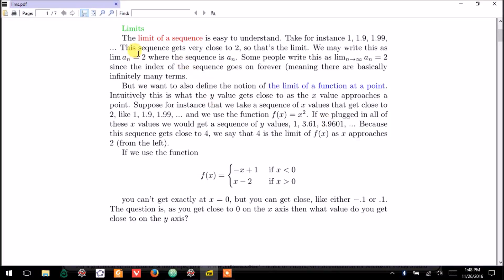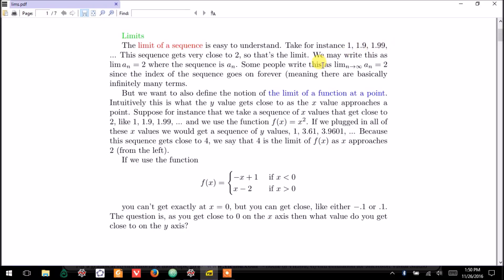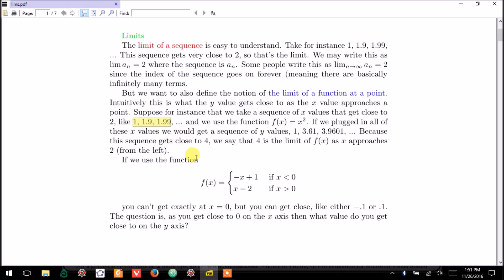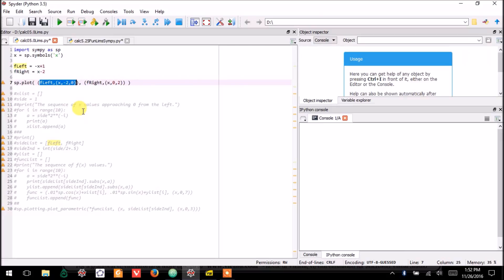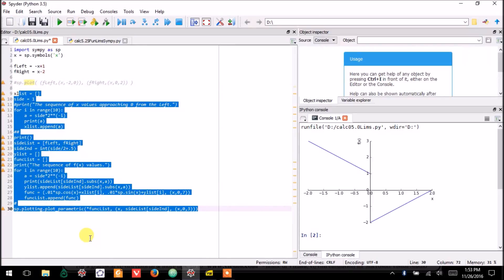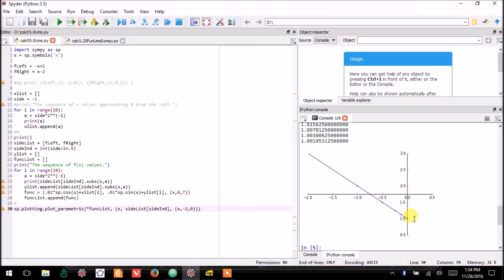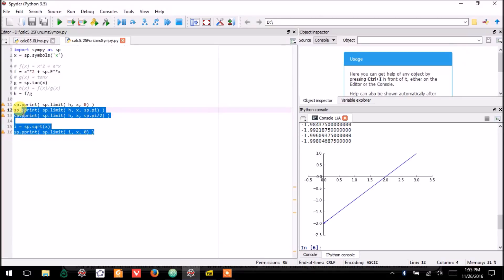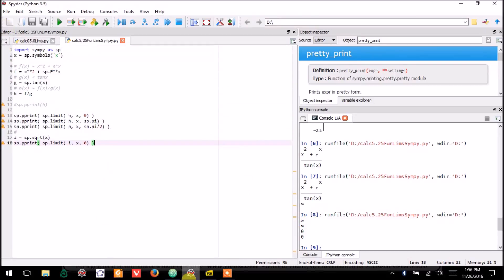01.0.0 Limits, Calc with Python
An explanation of what limits are.